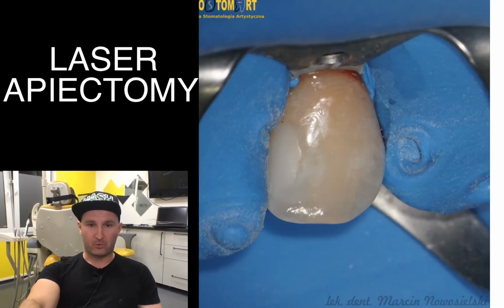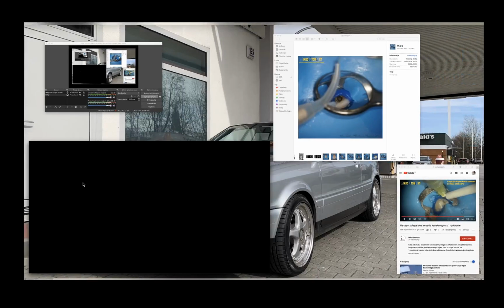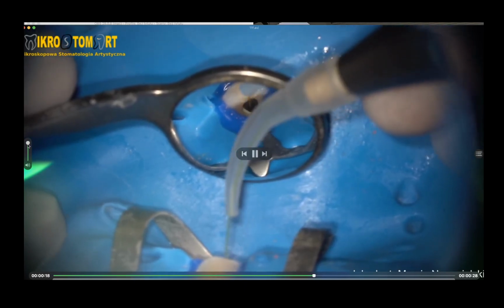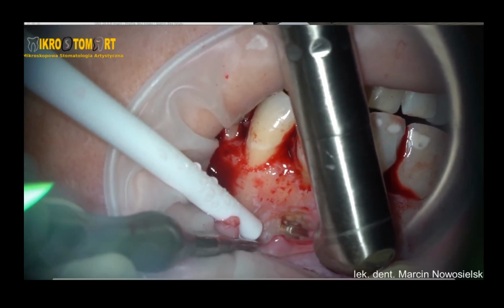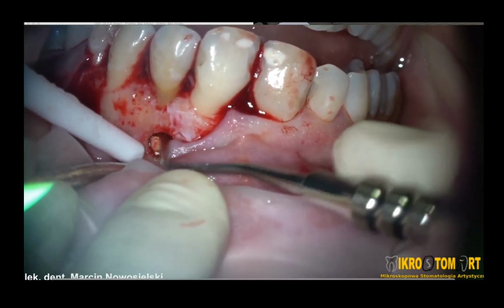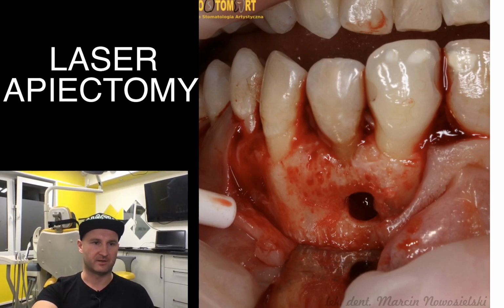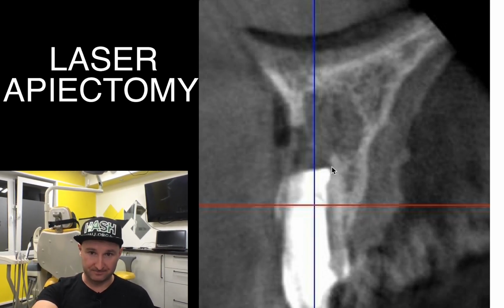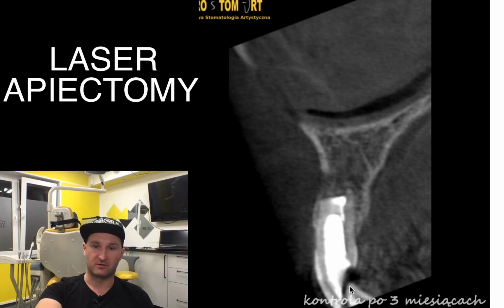Dentinar episode 1 (en): Laser Apiectomy by Dentist Marc In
Dental case report chat about endodontic microsurgery variation proceeded with usage of lasers.

With this video which is my first, I met a lot of technical problems, I had to defrost my English which was not used (I mean verbally used by me) for a lot of time and I had to implement it in my busy schedule, so please give me a starters credit.

All feedback appreciated.

Couple of mistakes: Er:YAG is 2940nm. Sorry.